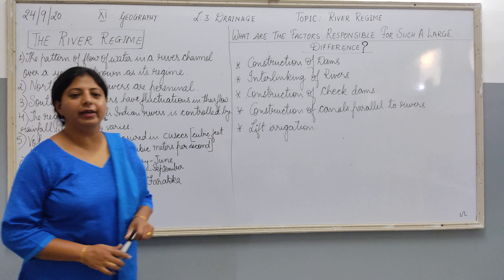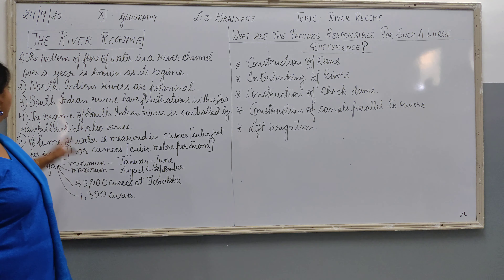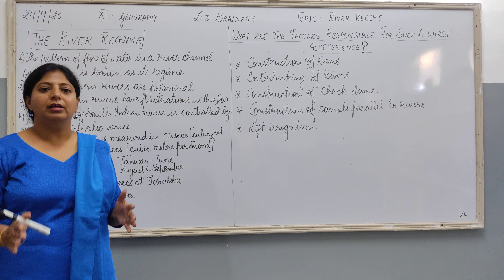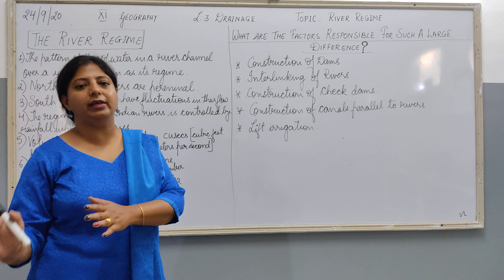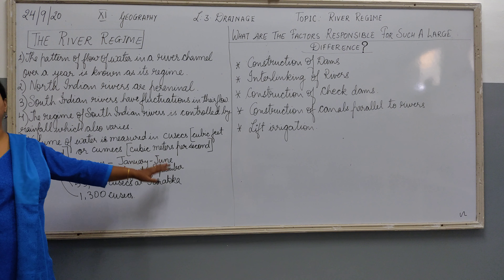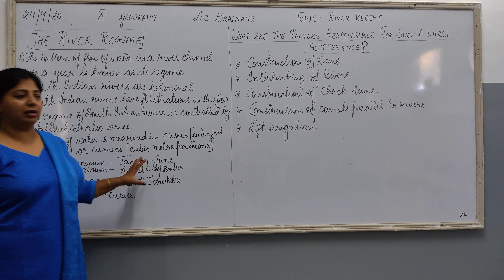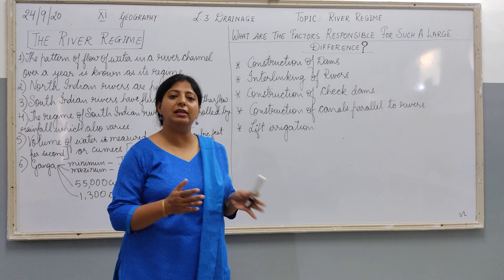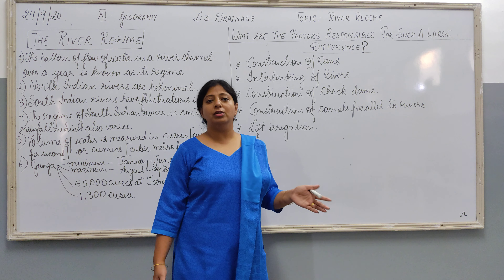The River Regime (class 11)-L3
River Regime, L-3 Geography book 2